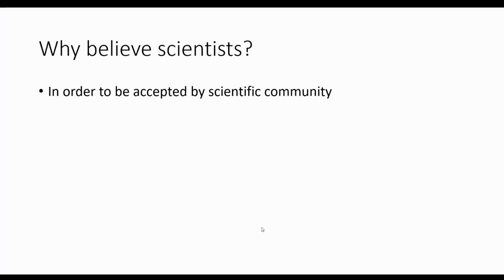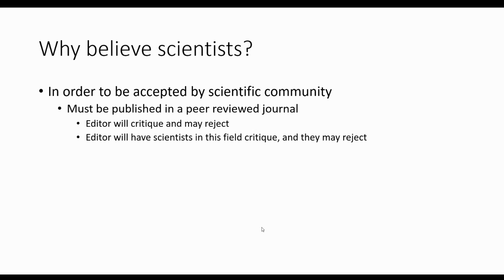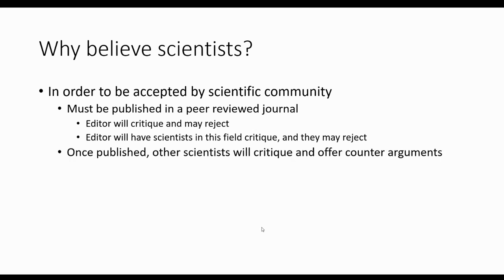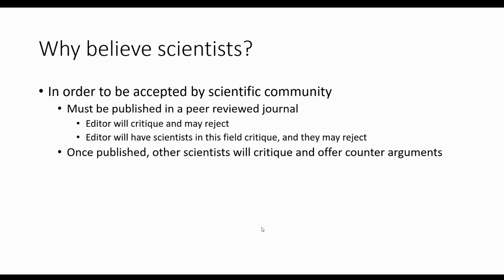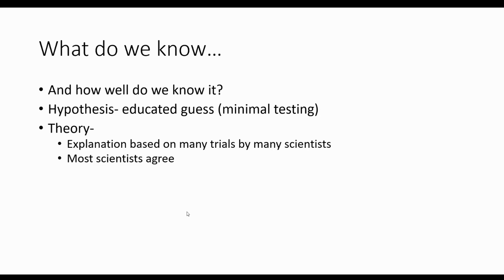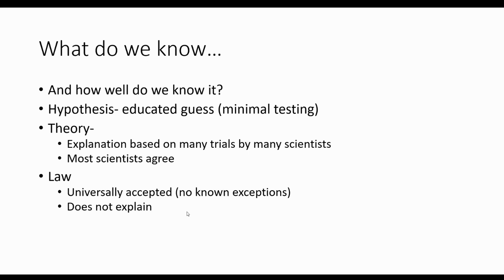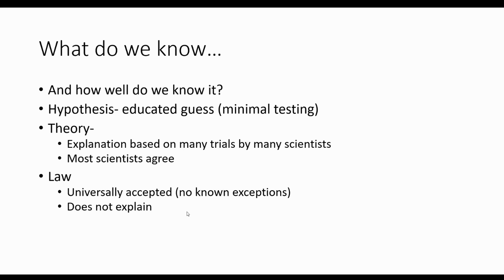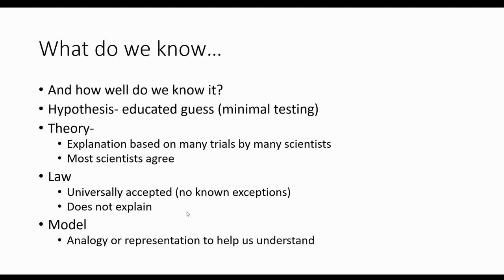Experimental Design Part 1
This covers material in section 1.1 and focuses on terminology used to describe the level of confidence scientist have in a claim.